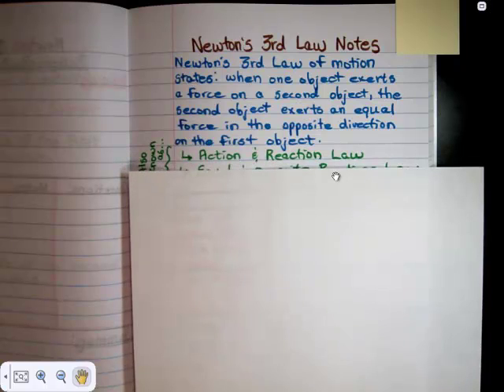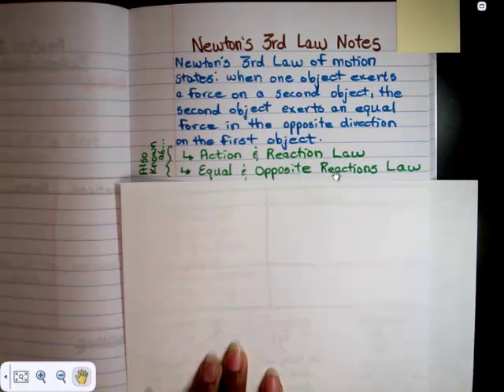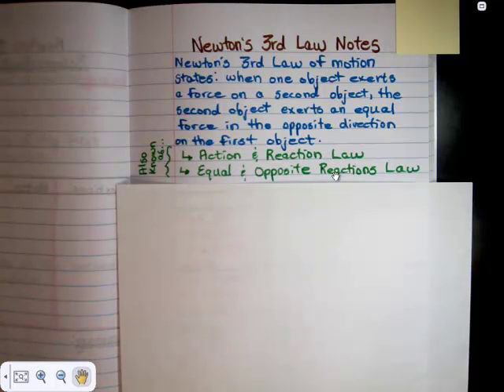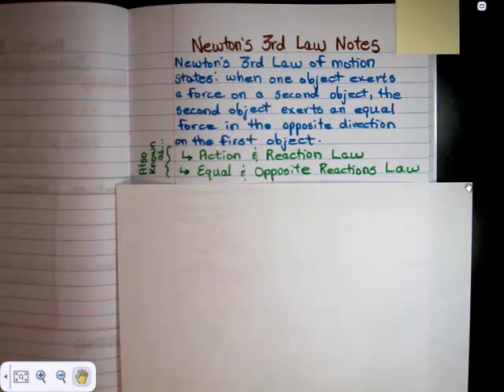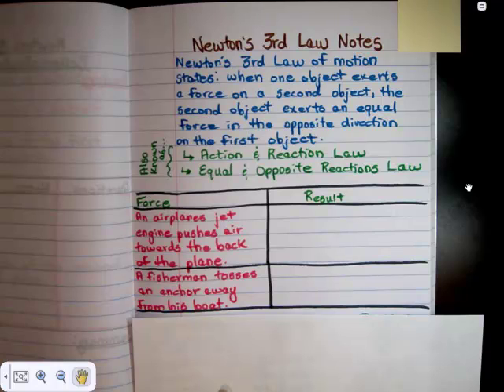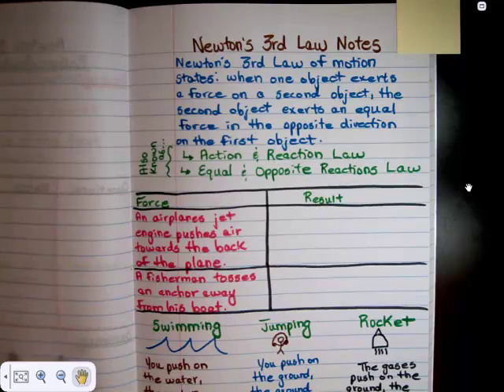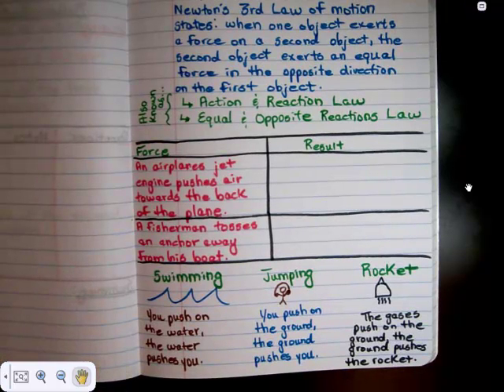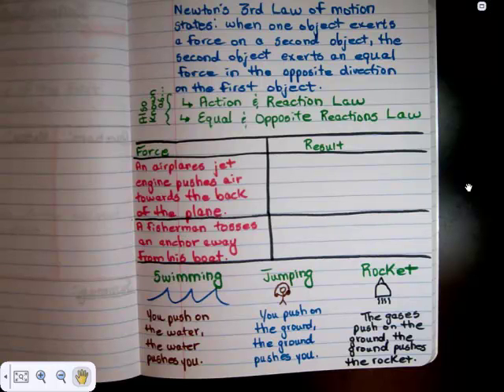Newtons 3rd Law of Motion Notes